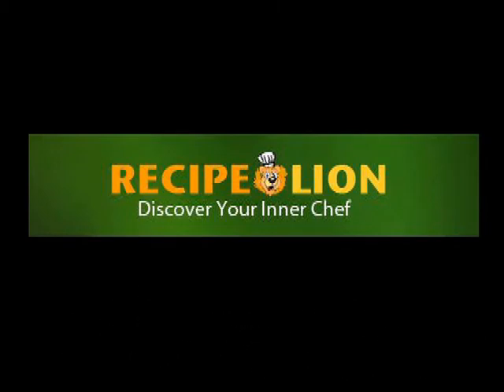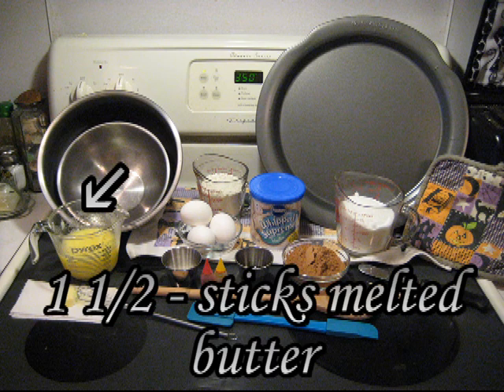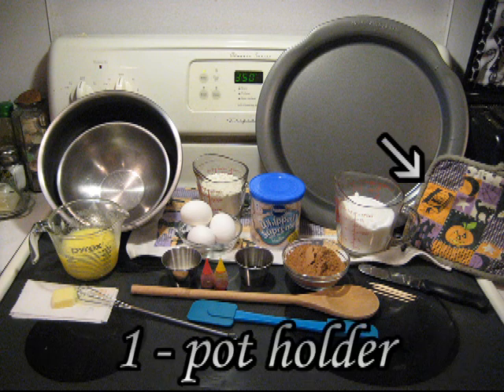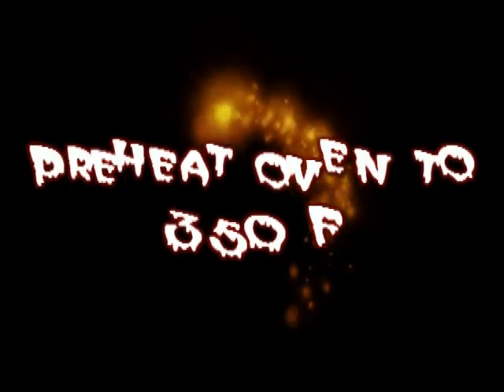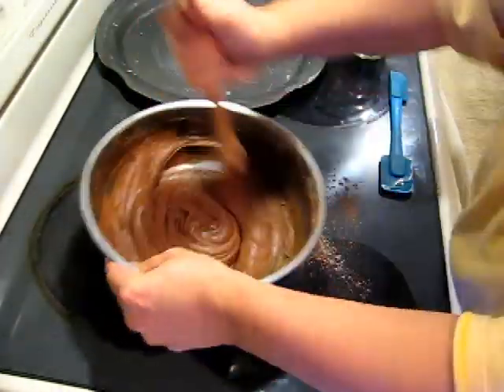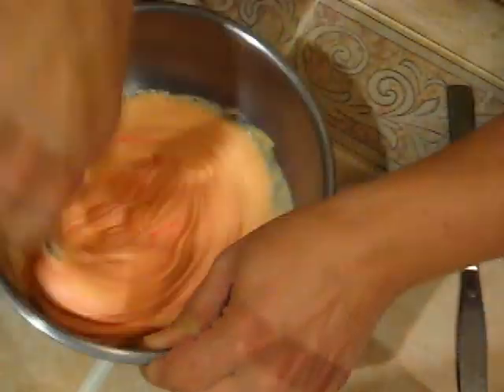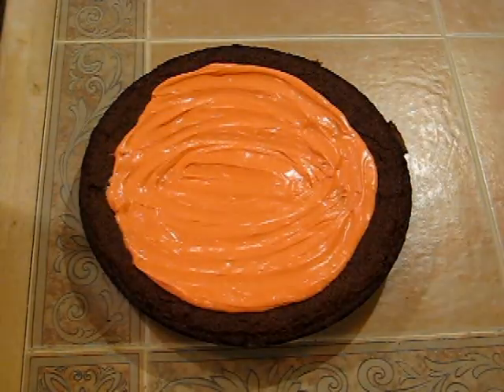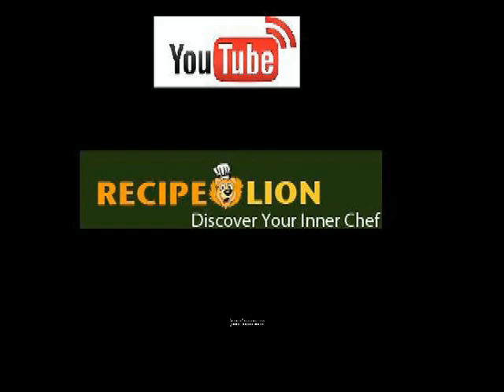Chocolate Brownie Pumpkin Cake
In this video tutorial learn how to make a chocolate brownie Halloween pumpkin cake. Fun and festive, this is truly one of the best Halloween recipe ideas around. Plus it's easy to follow along with this time lapse video from Janet Roof.